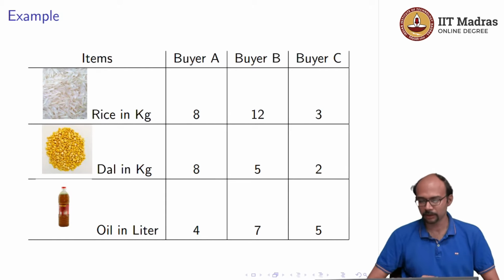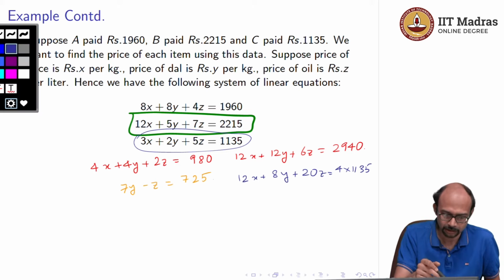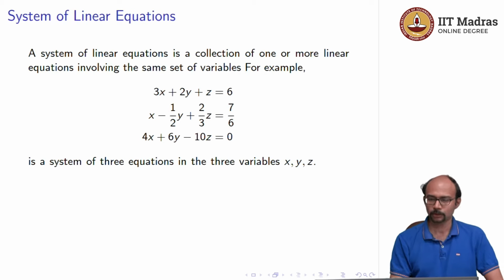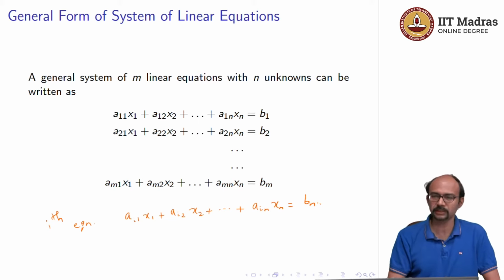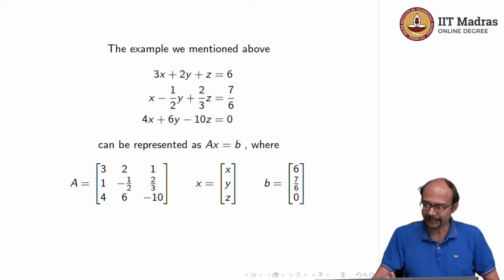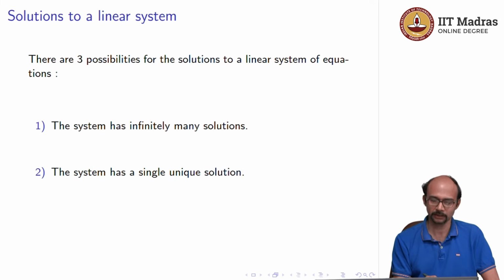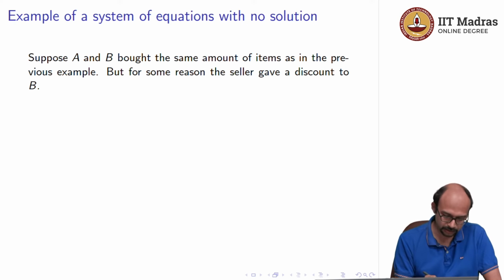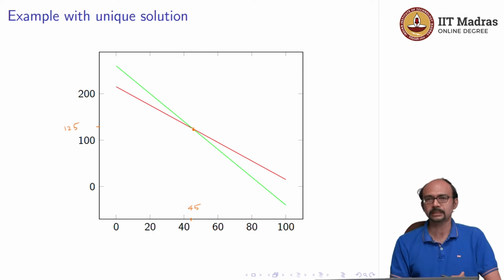W1_L3: Systems of linear equations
Video Overview
This lecture introduces systems of linear equations and explains their importance in understanding relationships between multiple variables. Professor Sarang Sane discusses how linear equations relate to matrices and explains the different types of solutions a system can have—unique, infinite, or no solution. The lecture uses practical examples, such as pricing items in a store, to illustrate how systems of equations can be modeled and solved. This session helps build a strong foundation for linear algebra and its applications in data science.